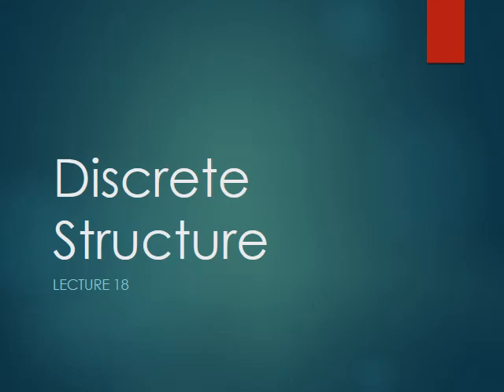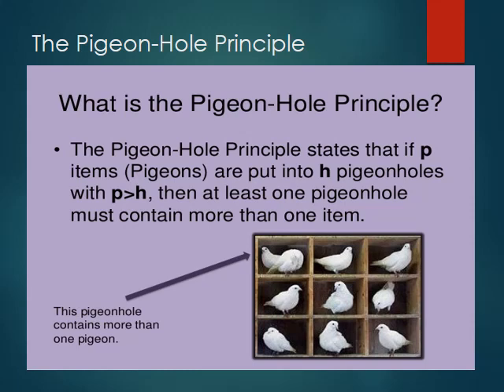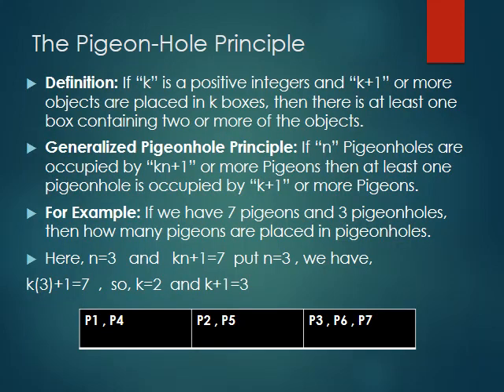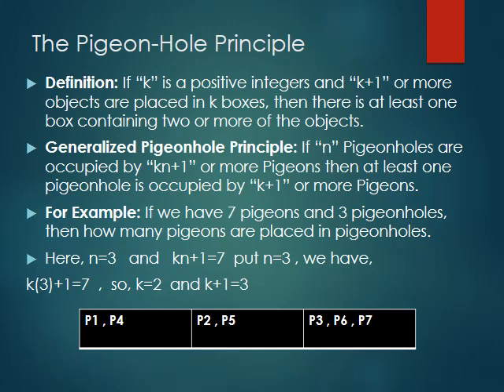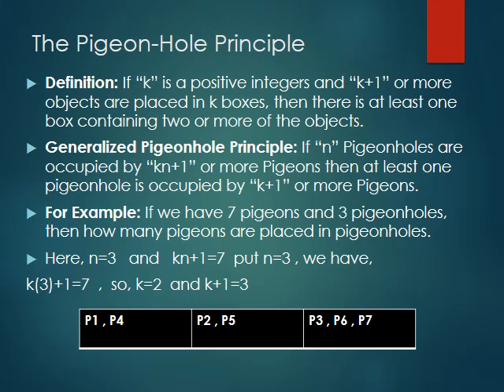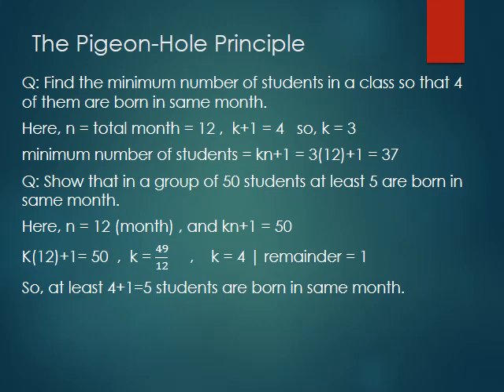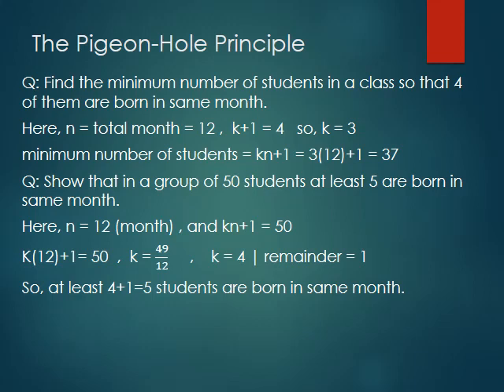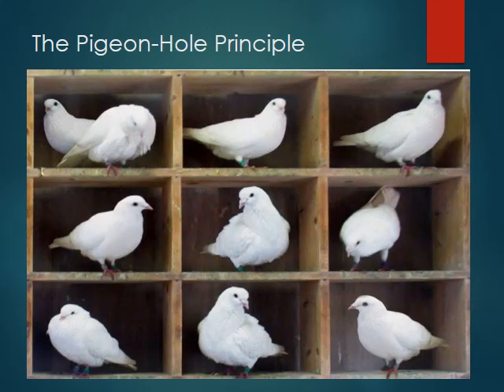Discrete Math Lecture 18